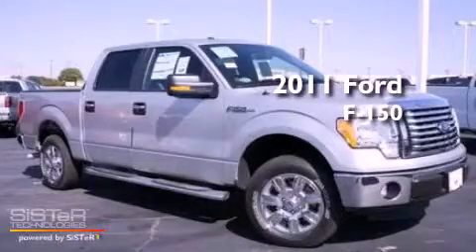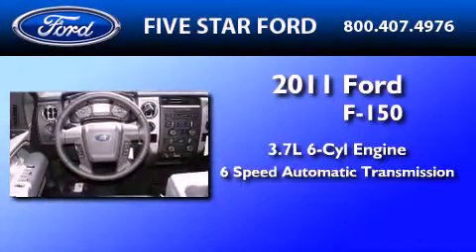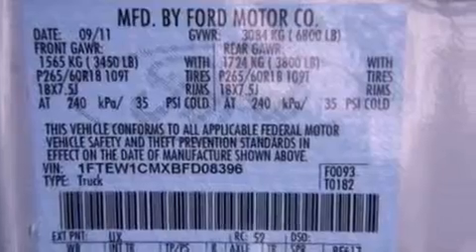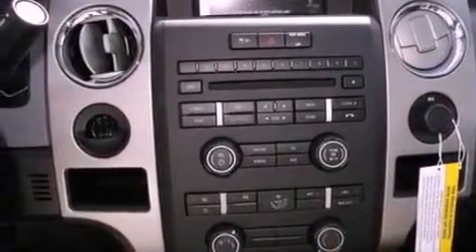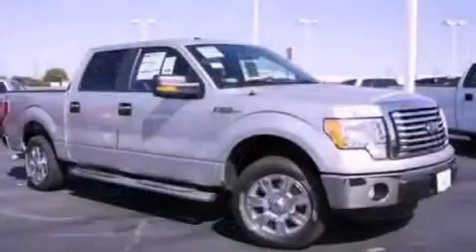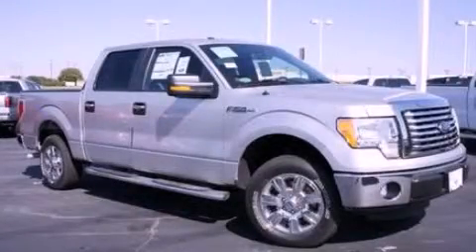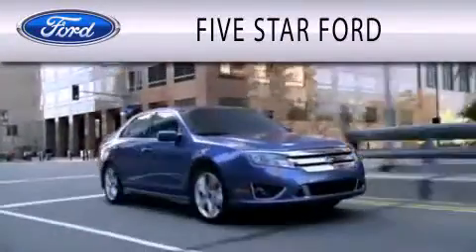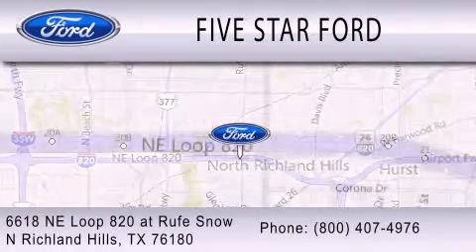2011 FORD F-150 TX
Year : 2011
 Make : FORD
 Model : F-150
 Engine : 3.7L V6
 Trans . : AUTO 6SPD
 Exterior : SILVER METALLIC

 Stock : BFD08396